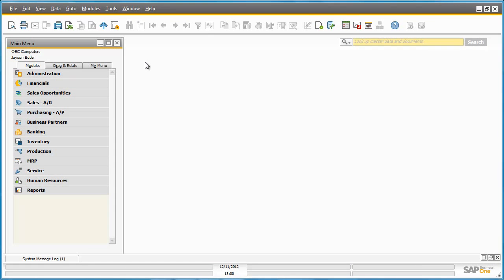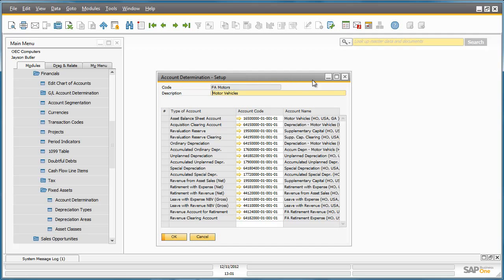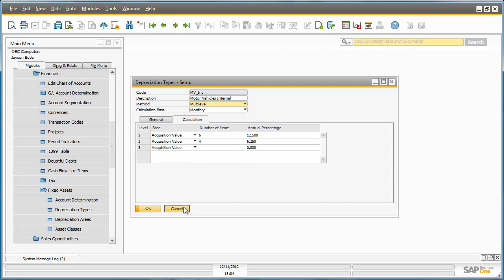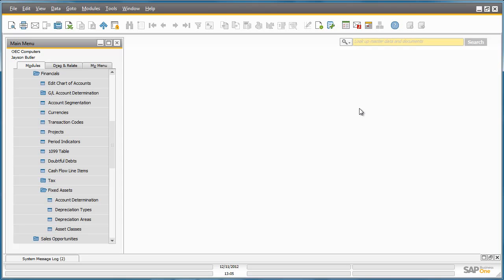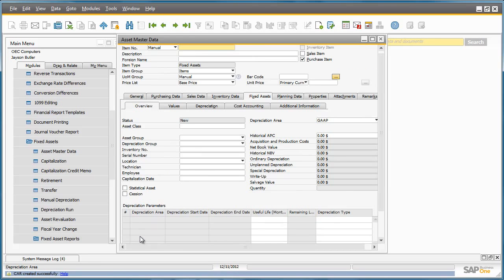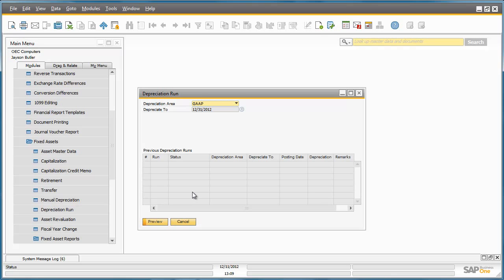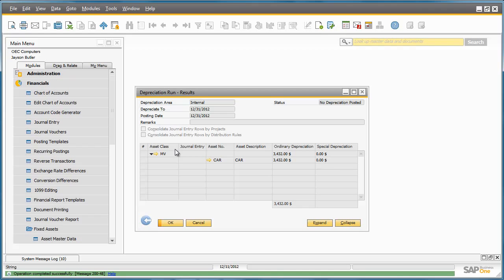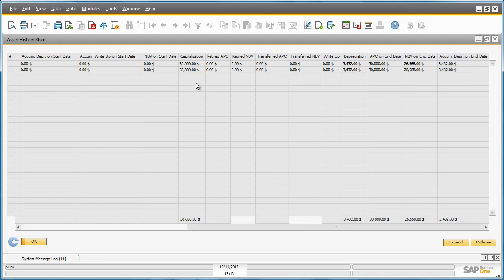SAP Business One 9.0 - Fixed Assets